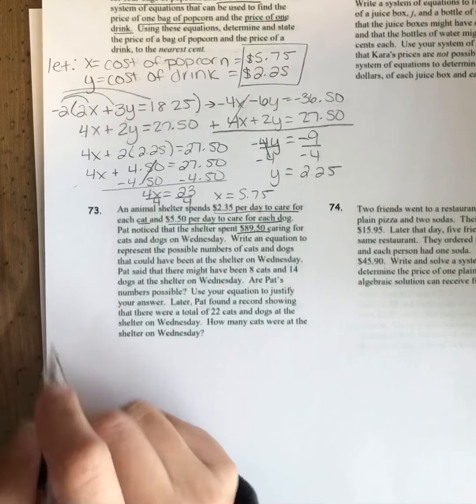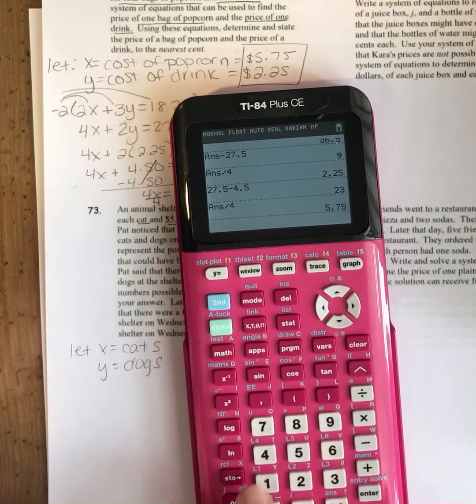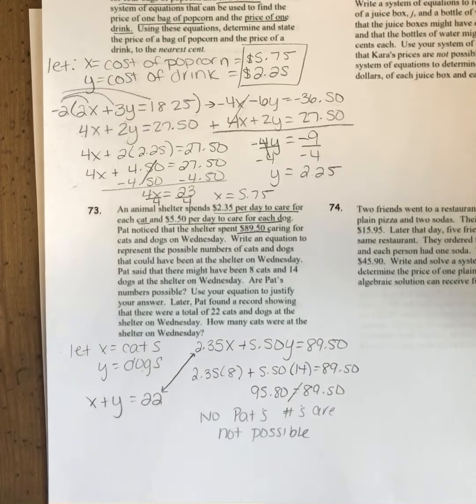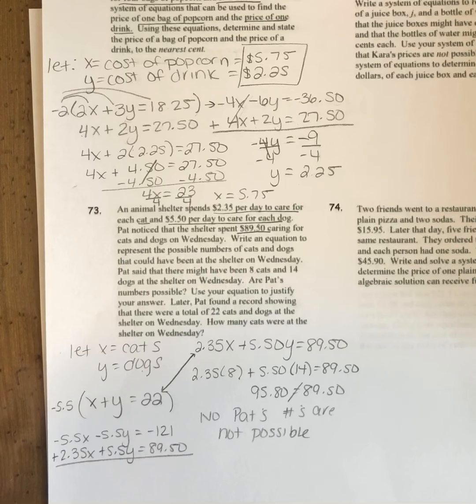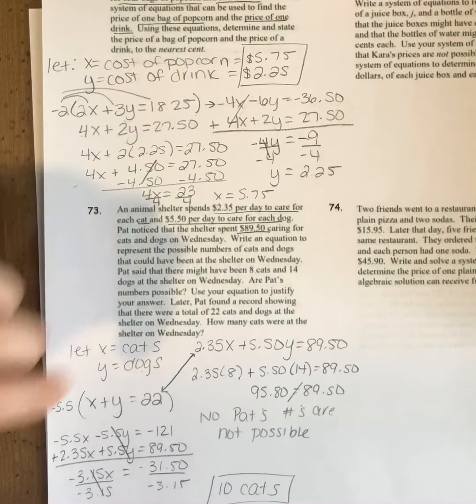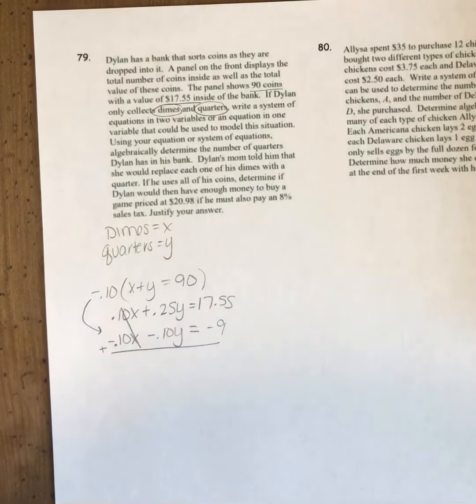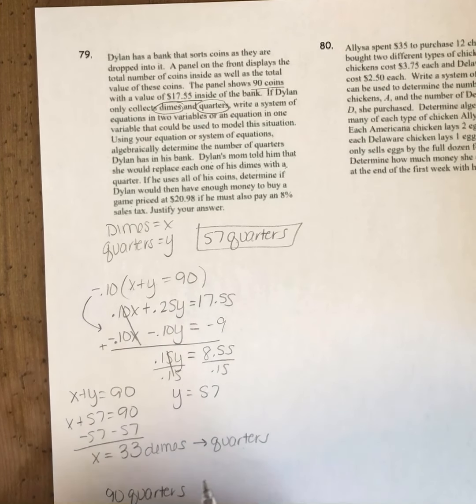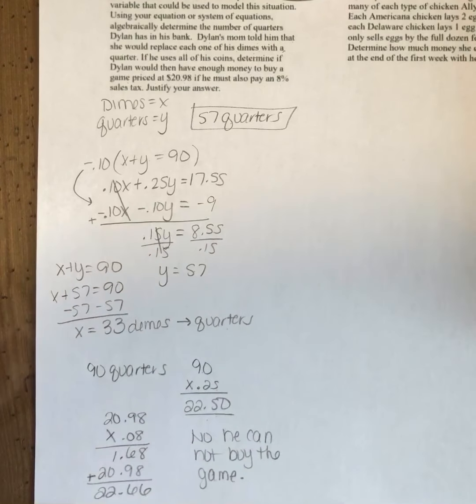Review #2 Day 5